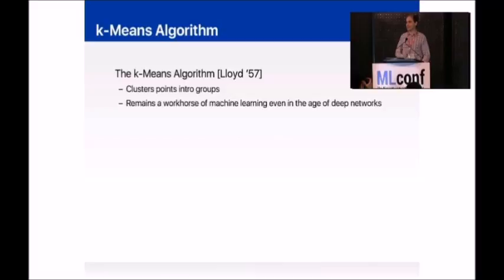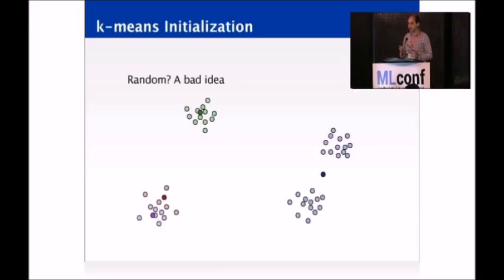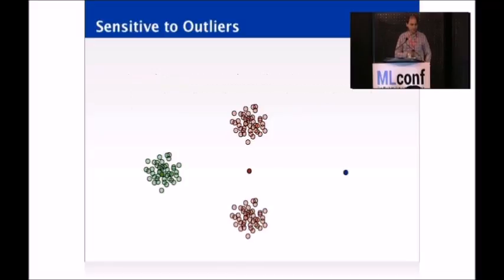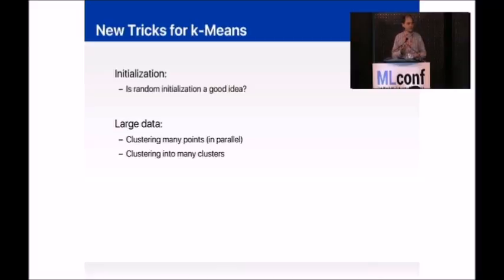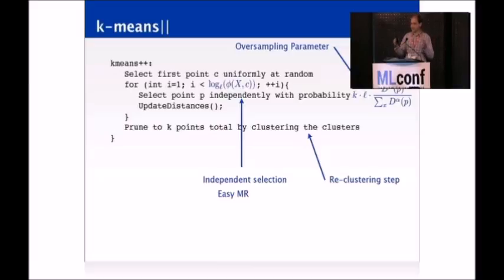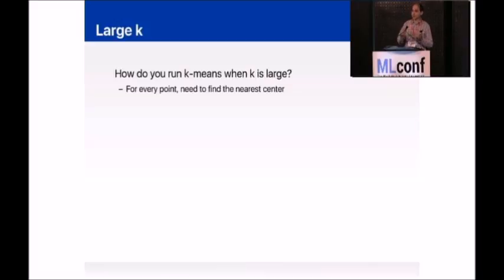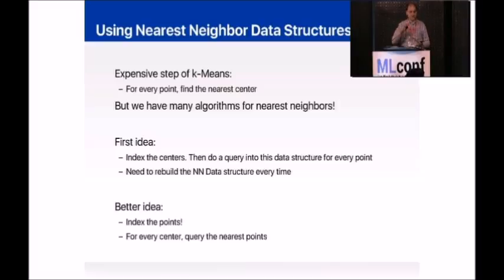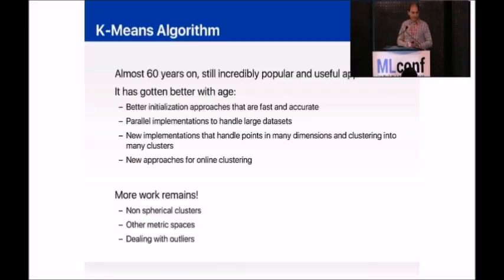Sergei Vassilvitskii, Research Scientist, Google @ MLconf NYC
Teaching K-Means New Tricks: Over 50 years old, the k-means algorithm remains one of the most popular clustering algorithms. In this talk we’ll cover some recent developments, including better initialization, the notion of coresets, clustering at scale, and clustering with outliers.